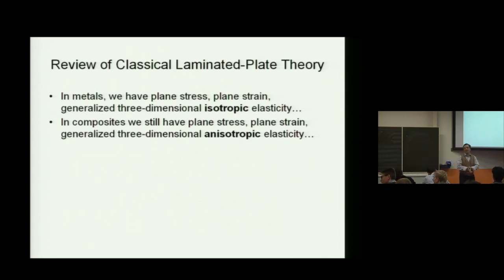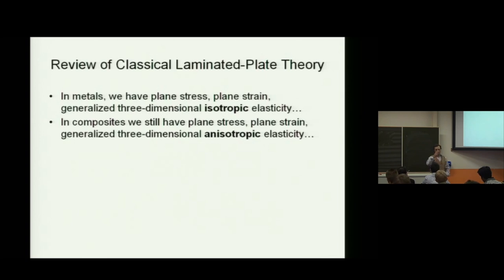Introduction Classical Laminate Theory（经典层合板理论）